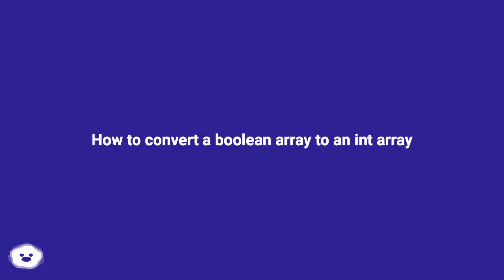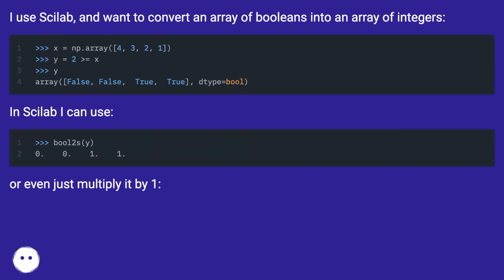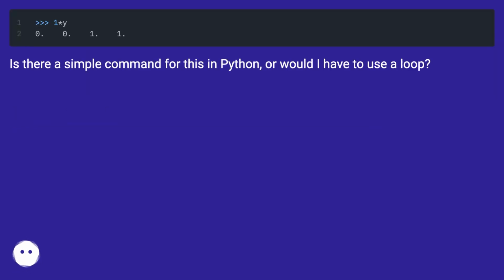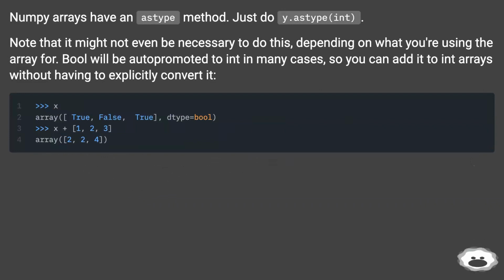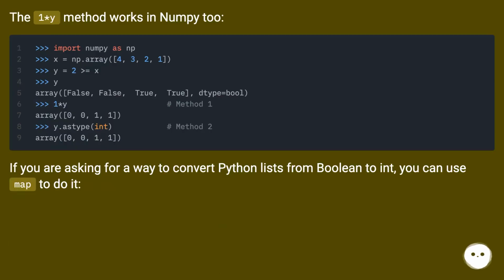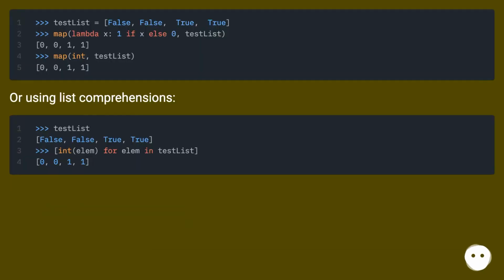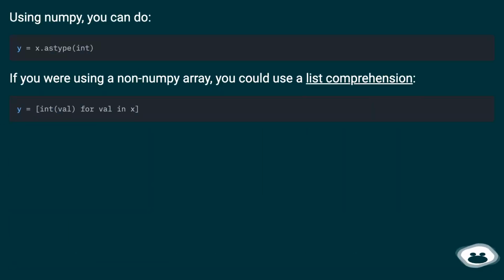How to convert a boolean array to an int array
Chapters
00:00 How To Convert A Boolean Array To An Int Array
00:36 Accepted Answer Score 240
01:05 Answer 2 Score 76
01:39 Answer 3 Score 37
01:58 Answer 4 Score 20
02:18 Answer 5 Score 11
02:29 Thank you